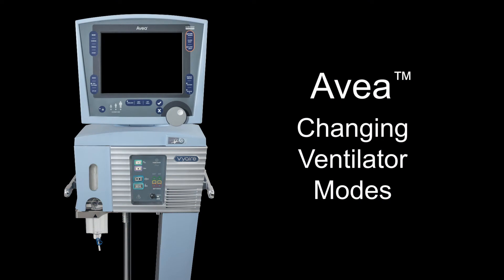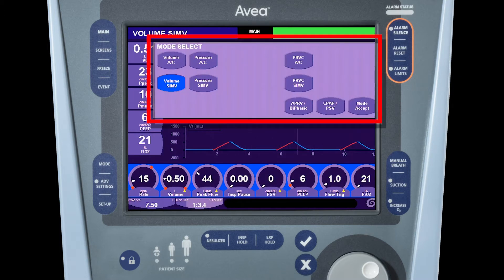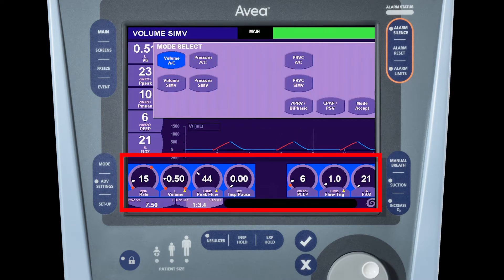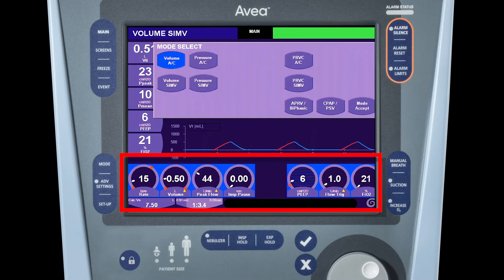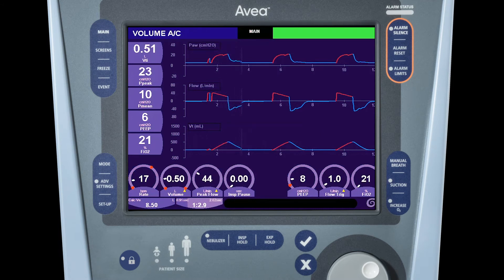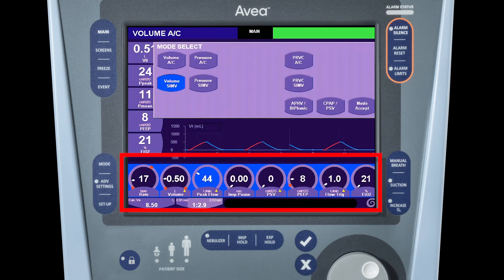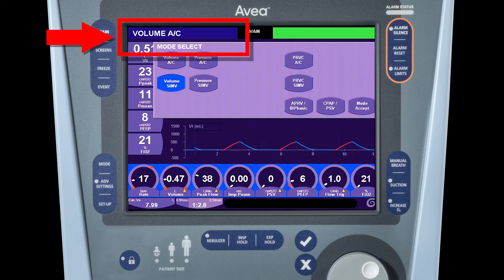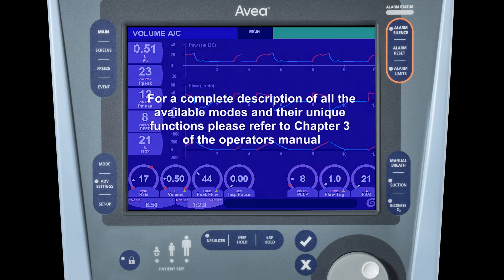AVEA™ Ventilator: Modes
How to change modes on the AVEA ventilator.